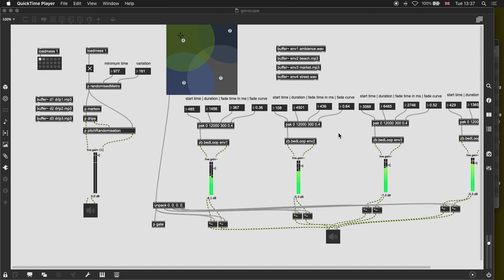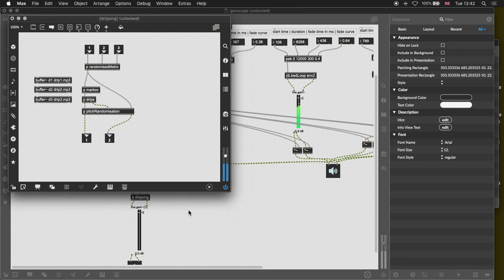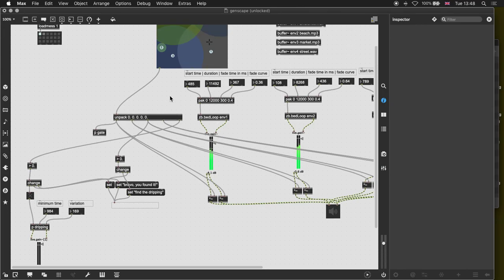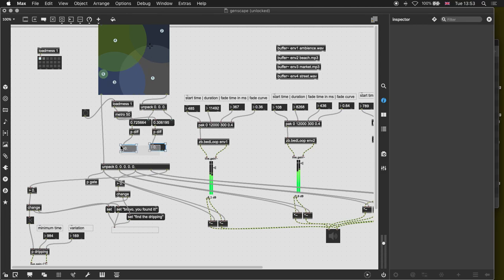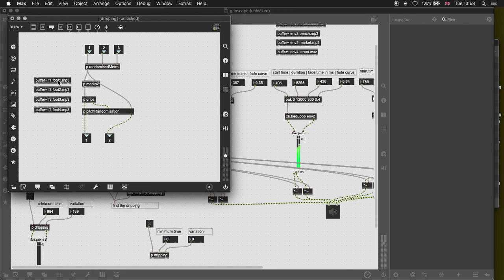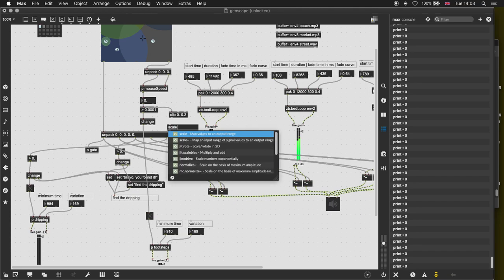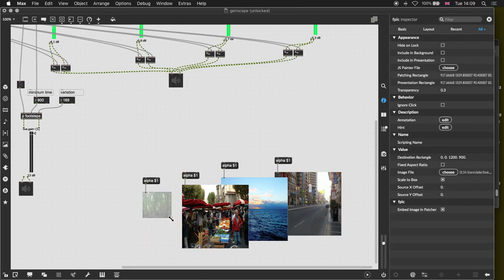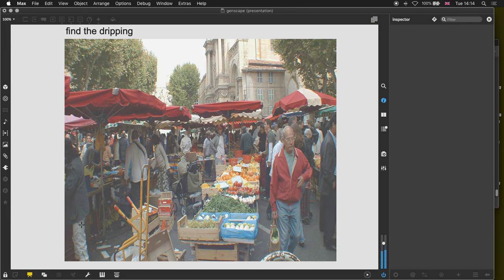Generative Soundscape in Max/MSP - velocity analysis for generative footsteps and user interface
You can make a navigatable soundscape in Max/MSP using field recordings with these techniques. Check the previous video to see how we got